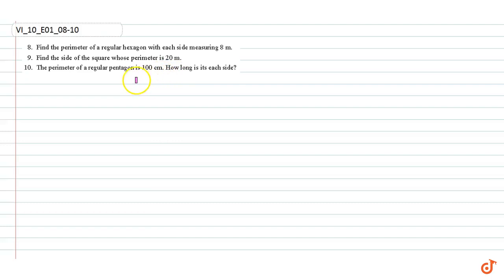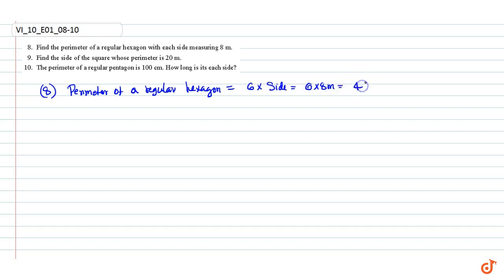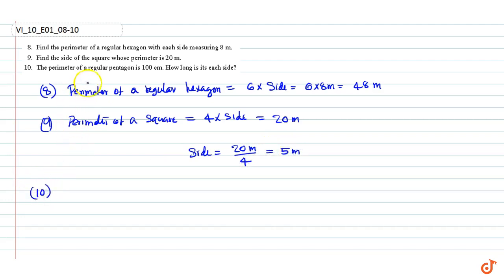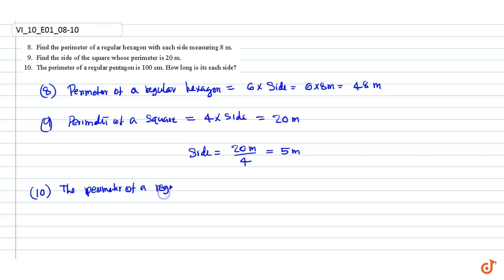The perimeter of a regular pentagon is 100 cm. How long is its each side?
Question From - Ncert Maths Class 6 Chapter 10 Exercise 10.1 Question - 10 Mensuration Cbse Rbse Up Mp Bihar Board

QUESTION TEXT

Related Questions & Solutions:

1. Two sides of a triangle are 12 cm and 14 cm. The perimeter of the triangle is 36 cm. What is its third side?

2. Find the cost of fencing a rectangular park of length 175 m and breadth 125 m at the rate of Rs 12 per metre.

3. Sweety runs around a square park of side 75 m. Bulbul runs around a rectangular park with length 60 m and breadth 45 m. Who covers less distance?

4. What is the perimeter of each of the following figures? What do you infer from the answers?

5. What is the perimeter of each of the following figures? What do you infer from the answers?